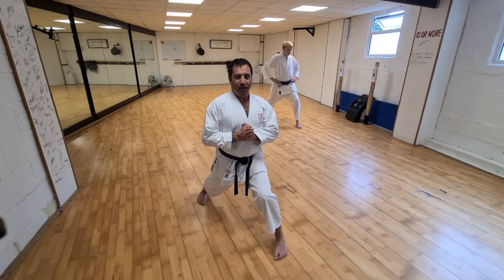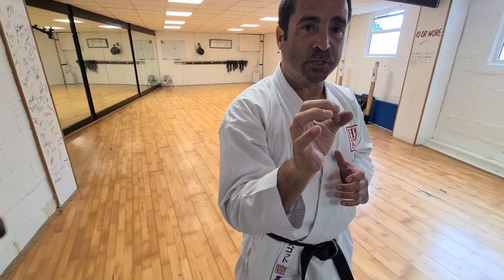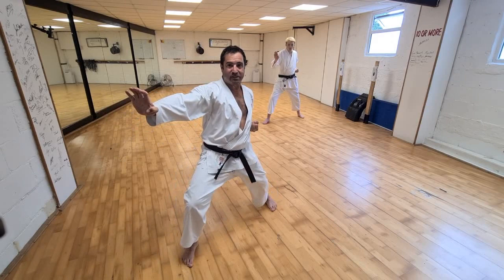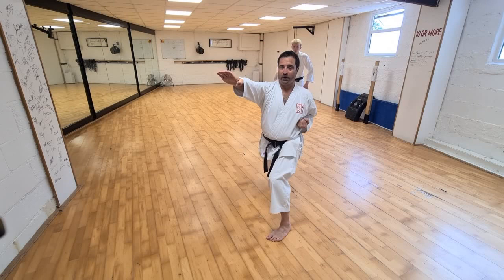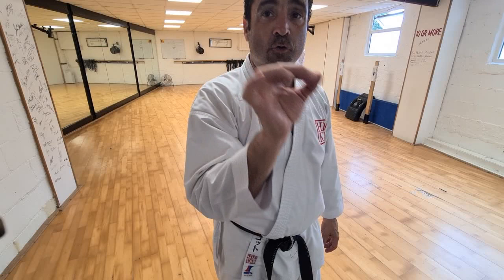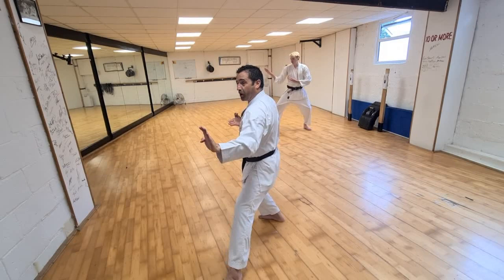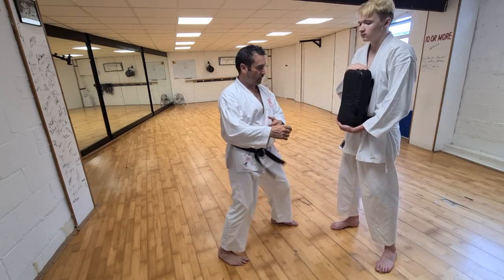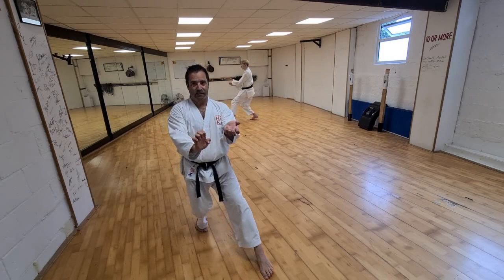Enpi - Principles and Drills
Scott Sensei details important principles underpinning the kata Enpi, as well as giving drills to improve the mechanics of the kata.

Welcome to the HDKI YouTube Channel.

Here you will find full length and highlights from seminars and classes taught by Scott Langley and senior members of the HDKI, as well as Questions over a Beer podcast with Scott & Simon Bligh.

The HDKI teach traditional Shotokan Karate, focusing on the fundamental principles that percolate throughout Kihon, Kumite and Kata. We aim to provide information that will help any karate-ka, regardless of association, or even style, to better understand how karate can be used to develop physical intelligence.